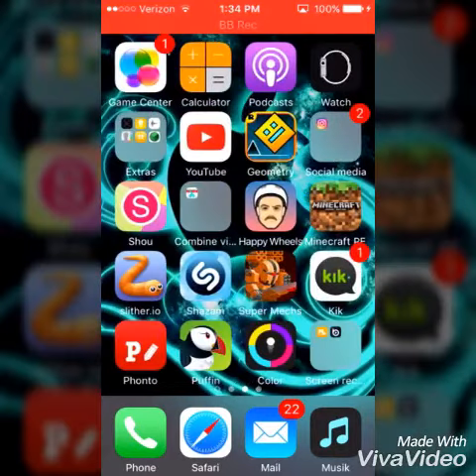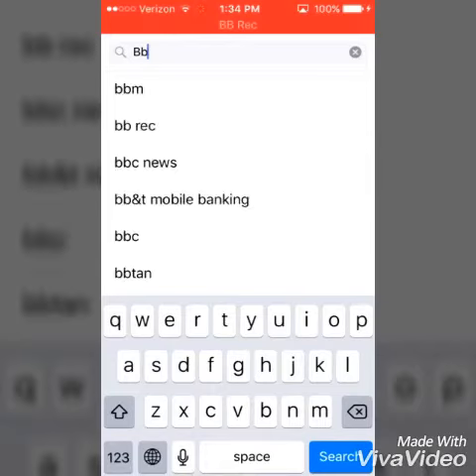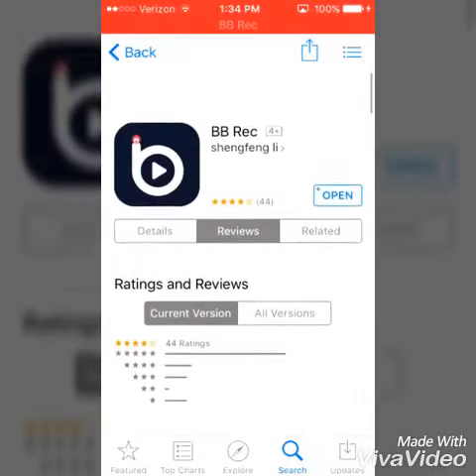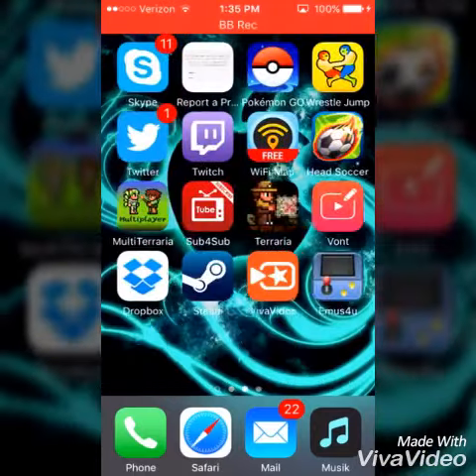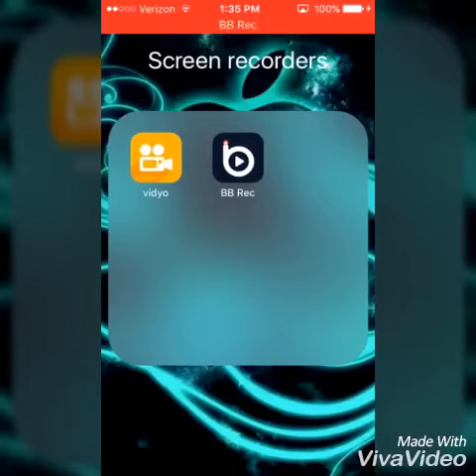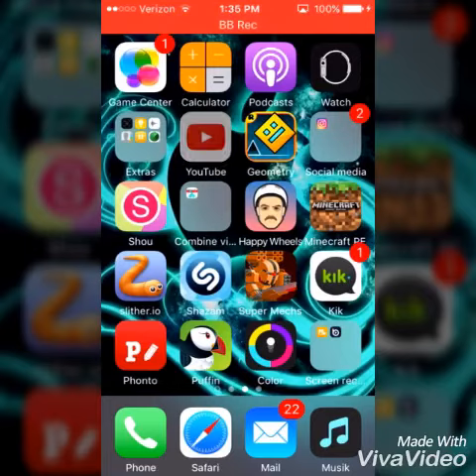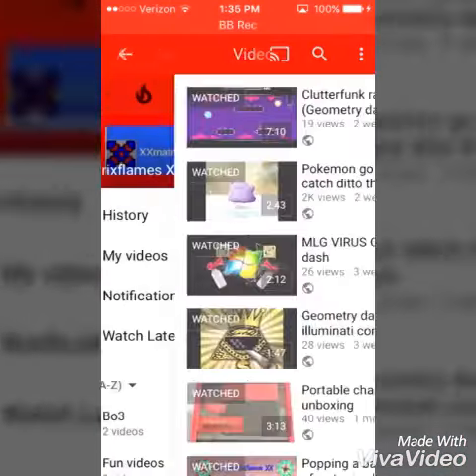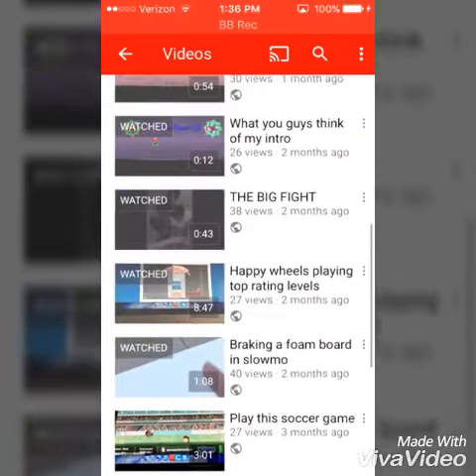New easy to get screen recorder?!?!?! 2016 (patched not in appstore)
If you want to join my hacked world add me on kik;XXmatrixflamesXX

And you need terraria multiplayer only for ios/iphones sorry android